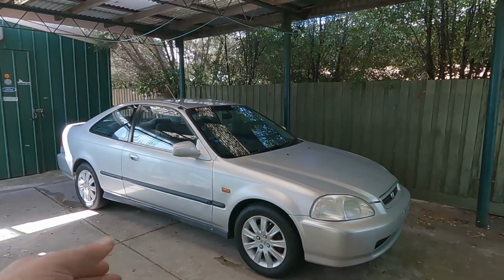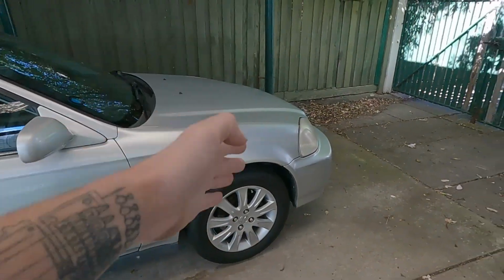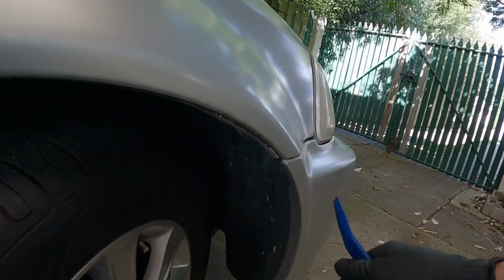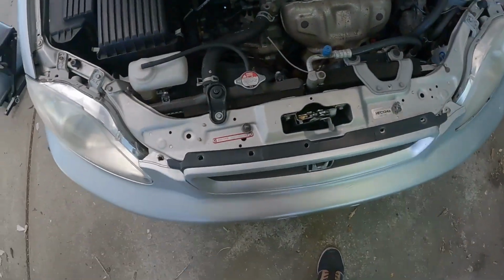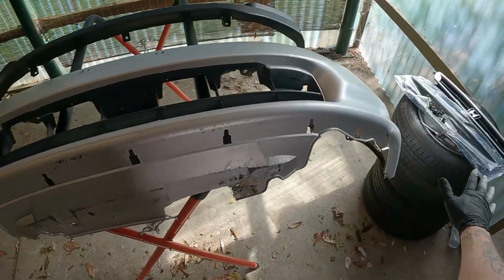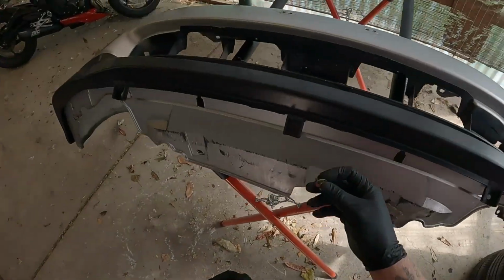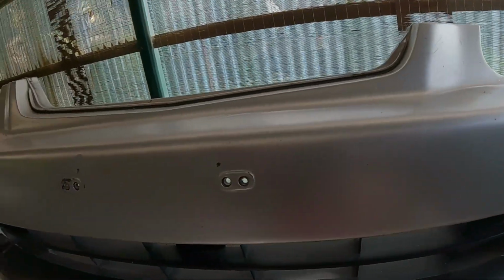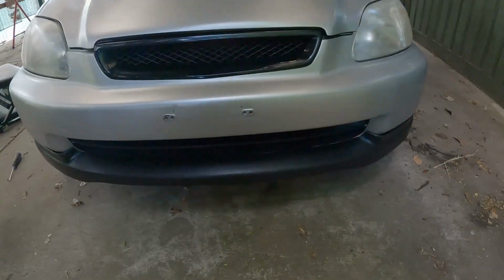How To Install A Type R Lip And Grille To A Civic | 1998 Honda Civic Coupe EK/EJ8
In todays episode! I bought a Civic Type R style front lip and grille. So, I figured I’d install it, and show you guys what it looks like. This isn’t the final version of the front end. It will be getting repaired and painted, but that’s for another time.

I know what you're thinking! "why is this idiot building a crappy Honda Civic 20 years too late?". Well, to answer that question, we have to go back to the good old days of cheap Japanese cars…

You know what... I'm not going to sit here and justify my reasons. I just want to. That's my reason! I love these cars. I've had 2 hatchbacks before this coupe. I absolutely loved driving them. They are so much fun.

I've always wanted to build a really clean example, and now I have the means to do so (sorta). So, that's exactly what I'm going to do.

In saying that. The reason I want to document the build process on YouTube, is to see if I can do it on my own, with the tools and space I have available to me. Hopefully, it will inspire others to do the same. The goal is to prove you can build a car at home with limited resources, with a little bit of determination, ingenuity, and trial and error.

Anyway, I hope you guys enjoy another YouTube Honda Civic build. I'll try my best not to make it the same as everyone else's.